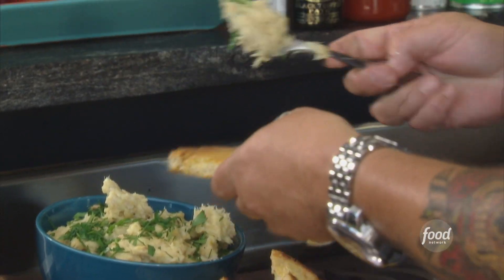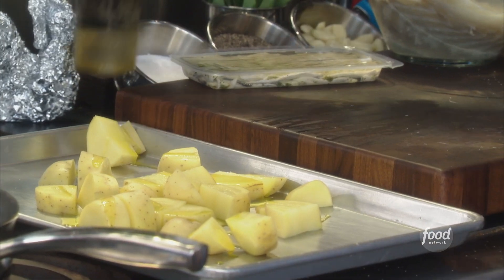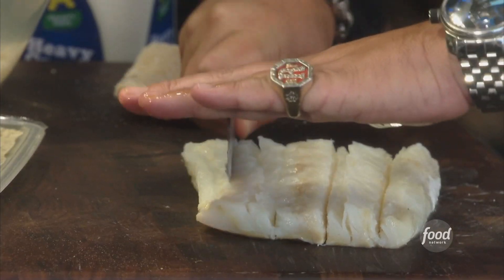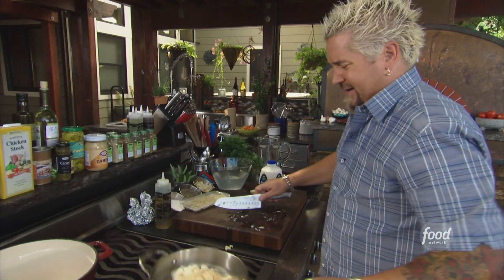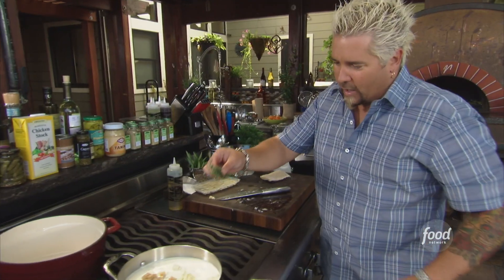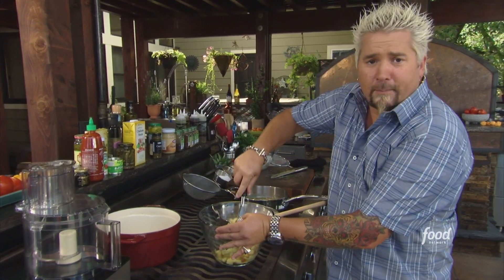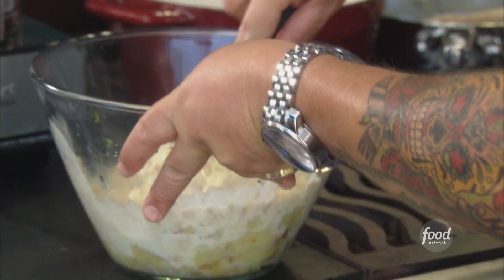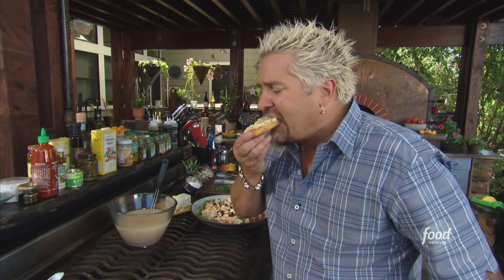Guy Fieri's Brandade with Grilled Sourdough | Guy's Big Bite | Food Network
Guy whips up a brandade — a creamy salt cod and potato spread — and smears it over toasted sourdough!

Brandade with Grilled Sourdough
RECIPE COURTESY OF GUY FIERI
Level: Intermediate
Total: 13 hr 30 min (includes soaking time)
Active: 35 min
Yield: 4 to 6 servings

Ingredients

1 pound Yukon Gold potatoes, halved and sliced 3/4-inch thick
Canola oil
8 slices sourdough bread
1 pound salt cod, skinless, soaked overnight in water, cut into 1/2-inch dice
4 cloves Roasted Garlic, recipe follows
4 sprigs fresh thyme, tied into a bundle with butcher's twine
3/4 cup heavy cream
Pinch white pepper
1 lemon, zested and juiced
1 lemon, zested and juiced
1 tablespoon flat-leaf parsley, finely chopped

Directions

Preheat the oven to 350 degrees F and preheat a grill to high.

Place the potatoes on a baking sheet, drizzle with canola oil and season with salt and pepper. Roast until tender and slightly browned, 20 minutes. Transfer the potatoes to a medium bowl and mash until smooth. Cover and set aside.

Meanwhile, brush the sourdough slices on both sides with olive oil. Grill until toasted and slightly charred on both sides, about 2 minutes per side. Remove the bread from the grill and halve diagonally. Set side.

Set a medium, high-sided saute pan over medium-high heat. Add 2 tablespoons olive oil and the salt cod and saute for 30 seconds. Add the roasted garlic, thyme and heavy cream, and sprinkle with white pepper. Bring to a boil, then immediately lower to a simmer. Cook until the cod has softened and is cooked through, 15 to 18 minutes. Remove the thyme bundle and flake the cod with a fork until shredded. Add the mashed potatoes, lemon juice, and zest, and cream together to make a spread.

Drizzle the brandade with olive oil and garnish with parsley. Serve with the grilled sourdough.

Slice the top off of the head of garlic, just enough to expose the cloves. Set the garlic on a piece of aluminum foil, drizzle with olive oil and sprinkle with salt and pepper. Wrap up the foil into a tight pouch and roast for 35 to 45 minutes.